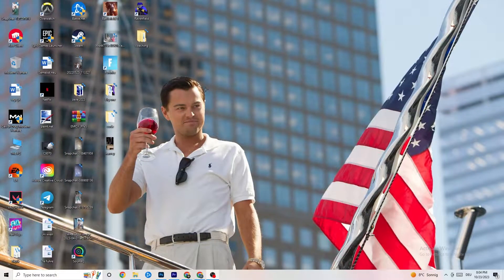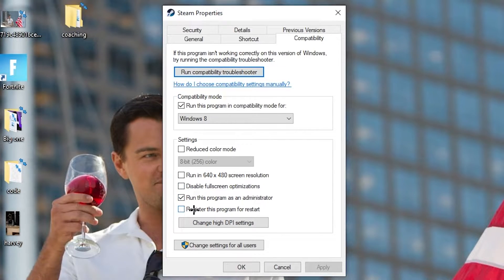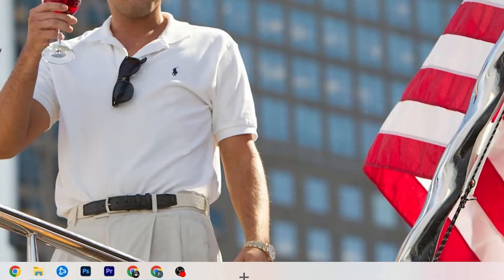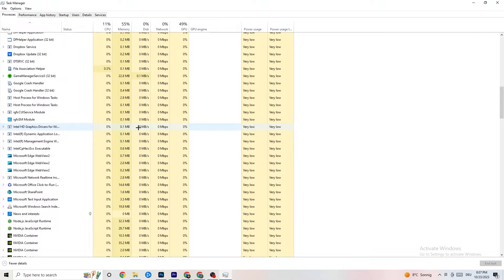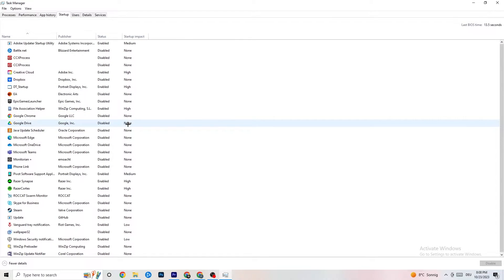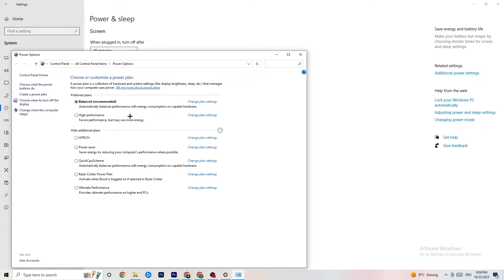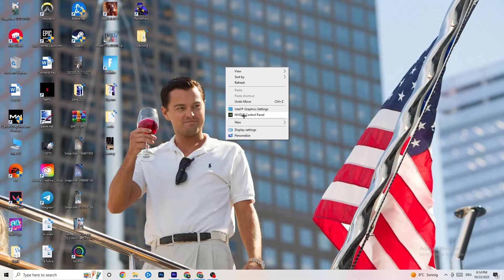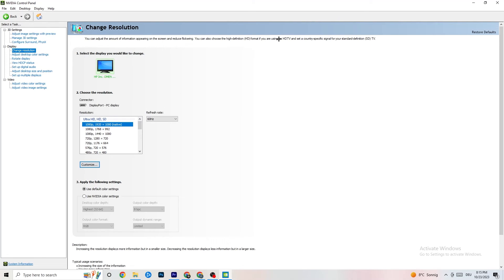How To Fix Sims 3 Crashing! (100% FIX)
How To Fix Sims 3 Crashes,
how to fix Crashes in Sims 3,
Sims 3 Crash Fix,
Sims 3 keeps crashing,
Sims 3 has crashed,
Sims 3 crashed,
How to fix Sims 3 crash on PC,
Sims 3 Crashing fix pc,
Sims 3 crashing fix,
fix crash Sims 3,
how to stop Sims 3 from crashing,
Sims 3 crash problem,
Fix Sims 3 crash,
How to fix Sims 3 crash,
Sims 3 crash fixes,
Sims 3 crash, Sims 3 crash fix,